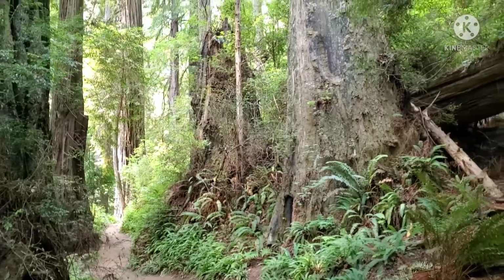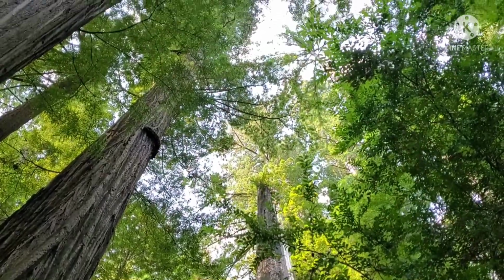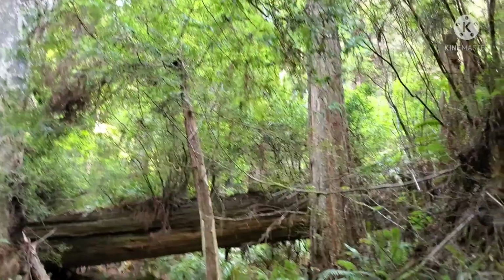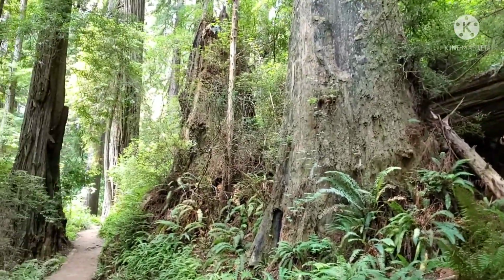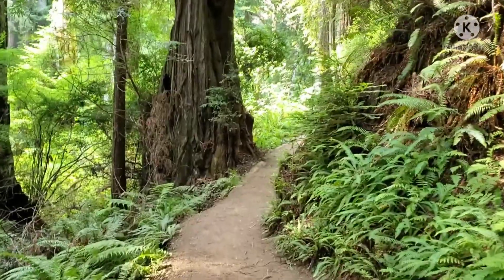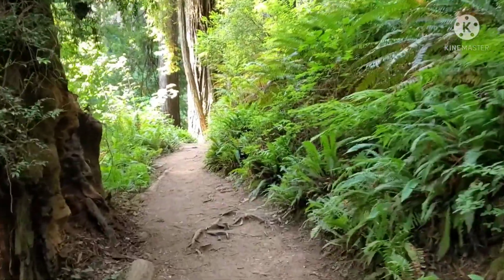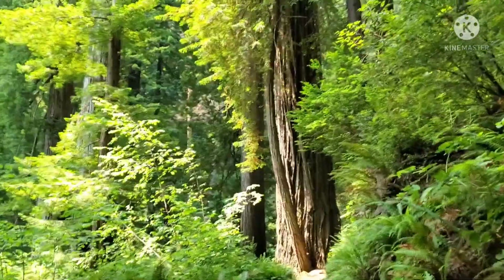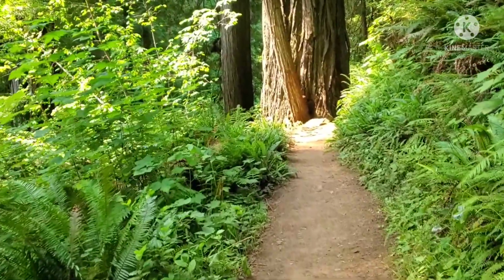Hiking towards Trillium Falls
Trillium Falls trail is probably the 2nd most popular hike in Redwood  National Park, after Lady Bird Johnson Grove.
Trillium Falls trail is a 2.8 mile hike looping through a band of undamaged old growth Redwoods on the Westside of US 101 near the start of Davison road to Fern Canyon. The trail starts 2.5 miles north of Orick at a large day use parking area a little  way along Davison  road at the edge of Elk Meadow, the long, narrow grassland bordering US 101 that is often home to a herd of Elk.